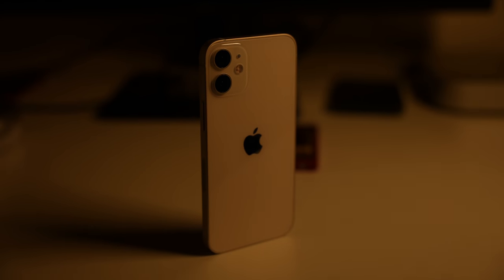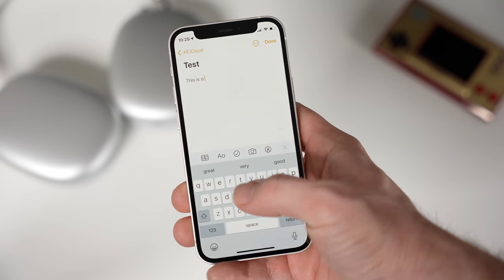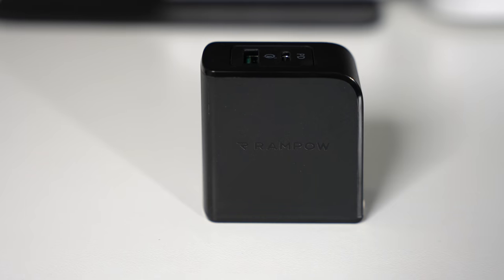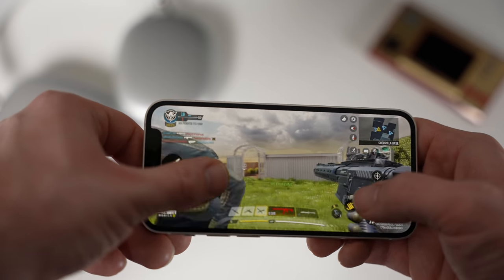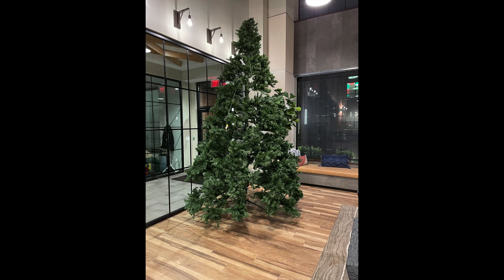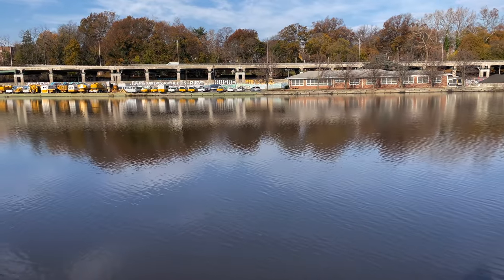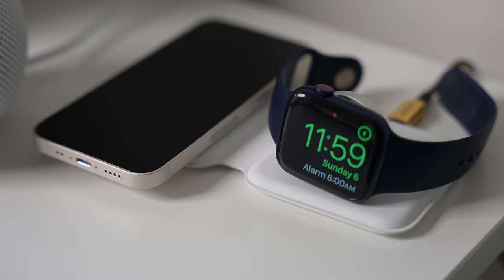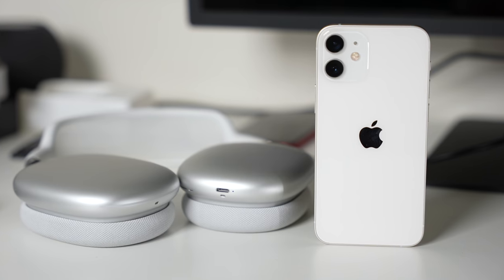iPhone 12 mini - One Month Later Review!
The iPhone 12 mini is Apple's most affordable iPhone that comes in a compact size that is smaller than the iPhone 6 and barley bigger than the classic iPhone 5, but packs in a beautiful 5.4 inch OLED display, flagship A14 processor, two cameras, 5G cellular service, and an all new design. However, is the iPhone 12 mini worth it after one month of use, and are there things that you should be made aware of?